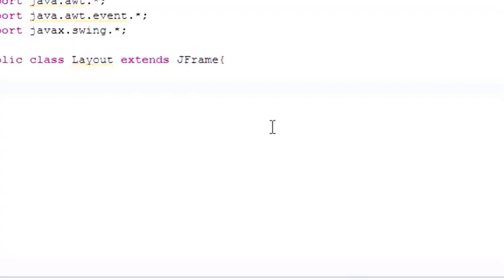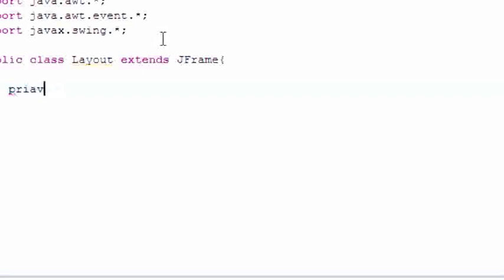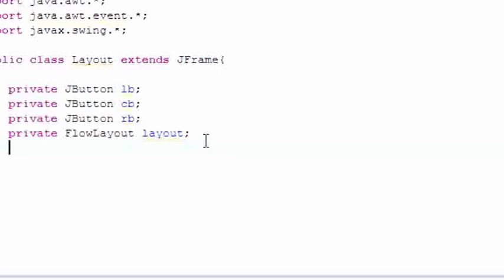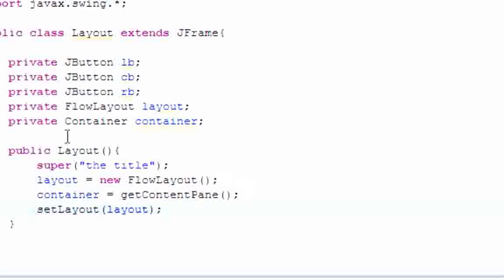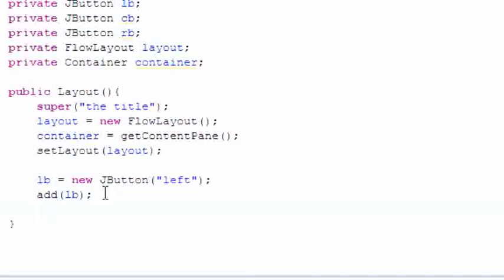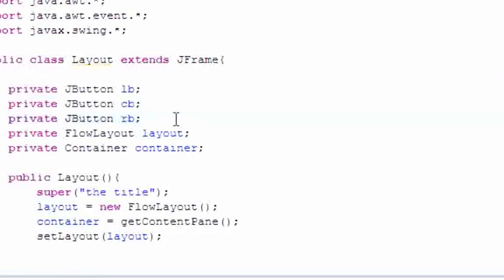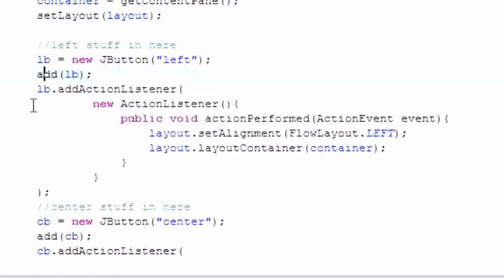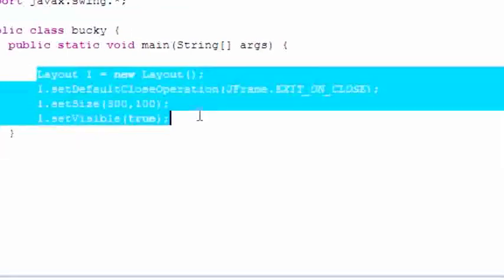Java Programming Tutorial 83 FlowLayout